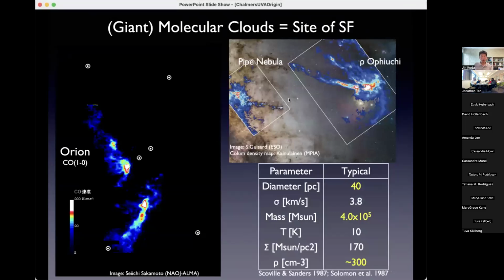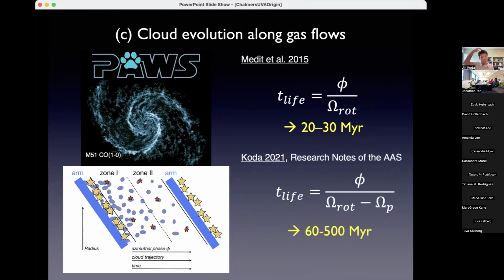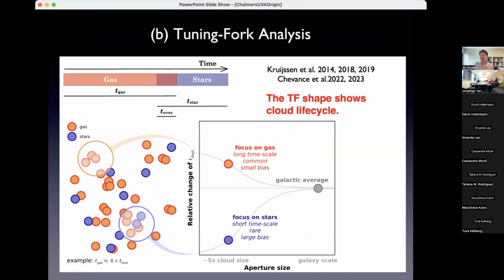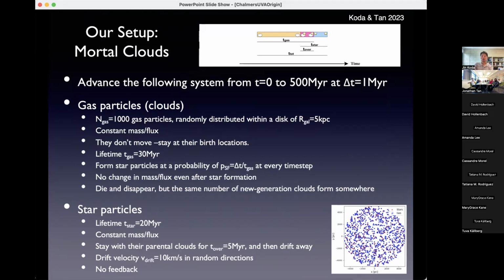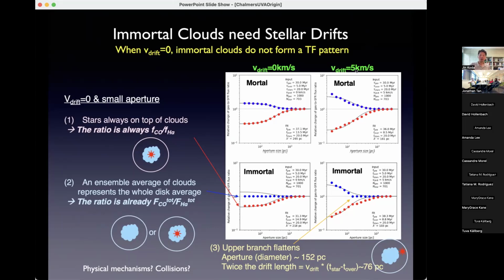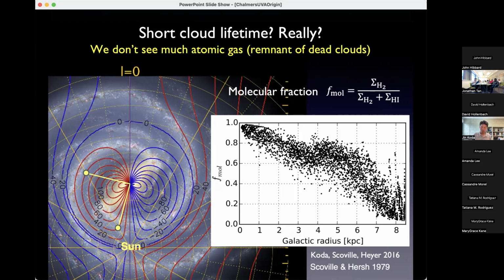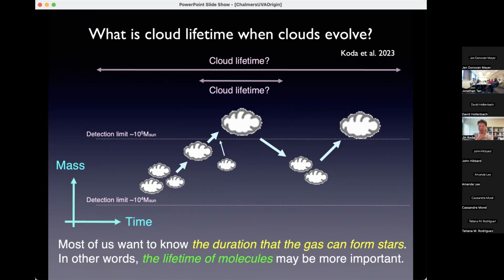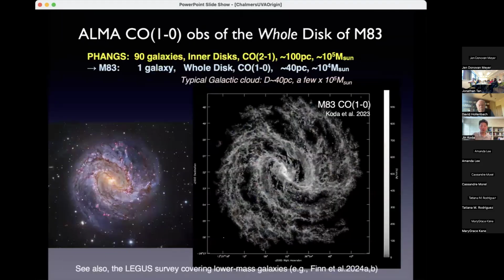OC_24_7_10_Jin_Koda_On the lifetime of molecular clouds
I will bring some discussion points on the lifetime of molecular clouds. I will first explain the three main methods to estimate cloud lifetimes (Schinnerer & Leroy 2024), using (1) a demographics of molecular clouds with and without star formation (SF) activity, (2) a correlation length of cloud-SF associations  (the “tuning fork” analysis - TF analysis), and (3) an evolution of cloud populations along their orbits through inter-arm region. All of these methods point to relatively short cloud lifetimes (~30Myr or less), but I will discuss that these results reflect the assumptions that these methods implicitly adopt. I will spend most time on explaining the simple TF analysis by Koda & Tan 2023. With simple model calculations, we show that this analysis does not necessarily estimate cloud lifetimes, but instead captures a duration of the cloud evolutionary cycle, from dormant to star-forming, and then back to a dormant phase. I will also discuss how cloud lifetimes should be defined, when molecular clouds can collide/merge or split apart into smaller clouds in their evolutionary process. Most cloud studies stem from interests in SF, and thus, it seems more relevant to adopt the full duration that the gas is molecular and can potentially form stars as cloud lifetimes.